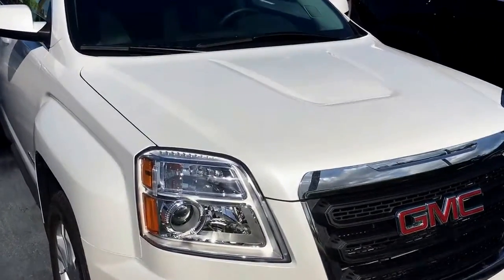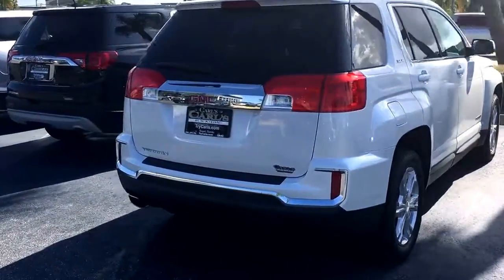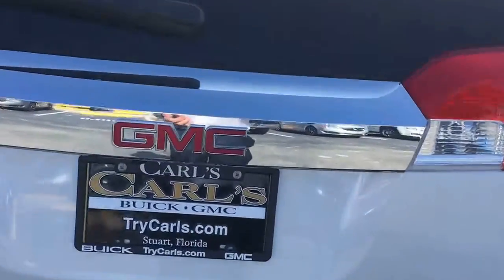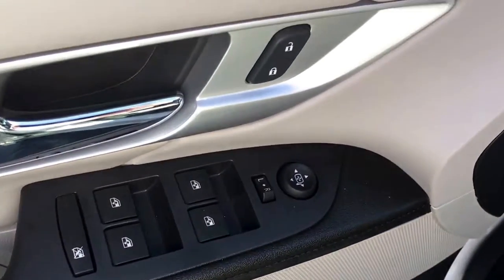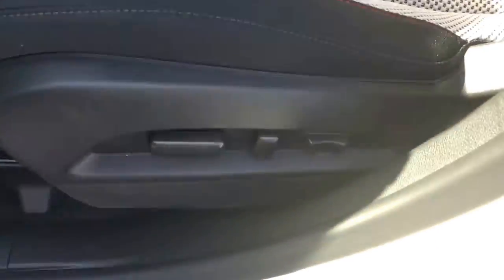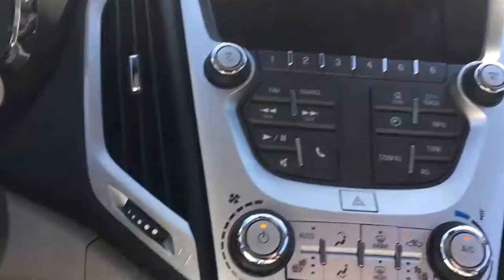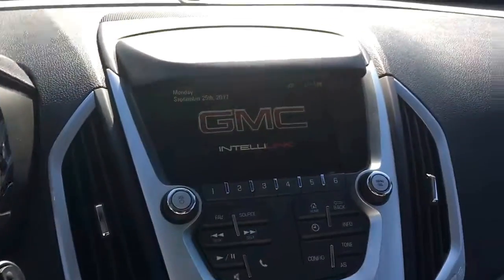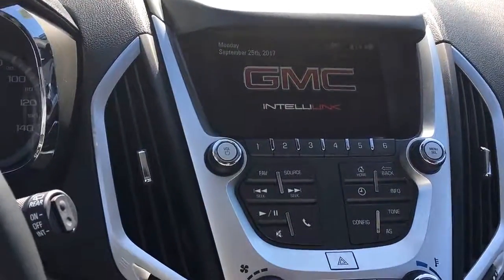2017 GMC Terrain SLE2 17756